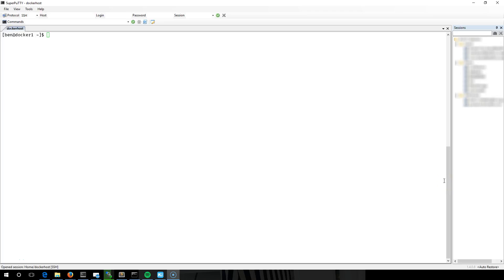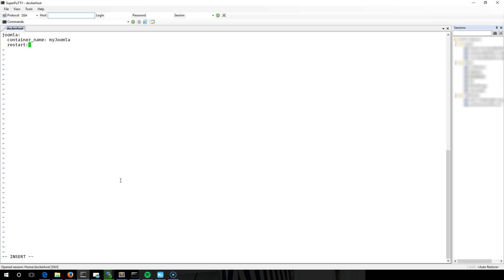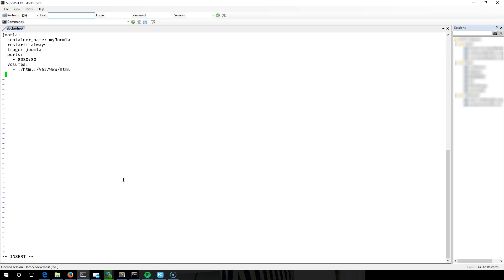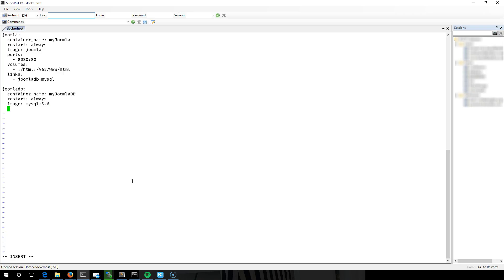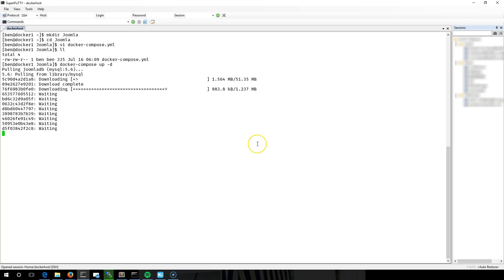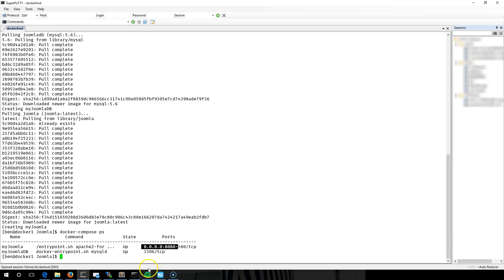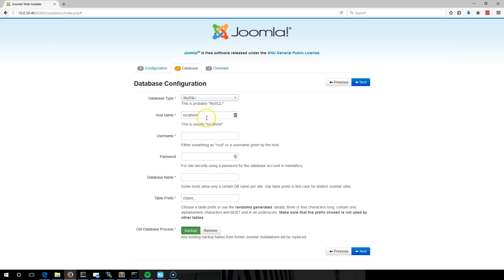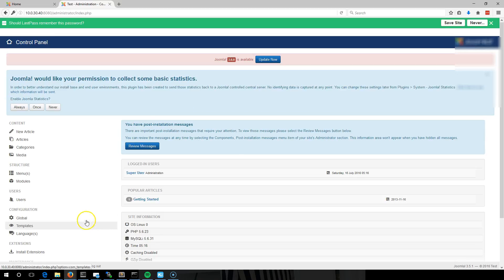Use docker-compose to host Joomla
Using Docker-Compose to create the required containers for a Joomla installation. From writing the docker-compose.yml file through to configuring the Joomla web based installer.